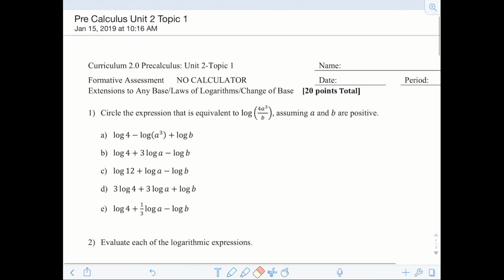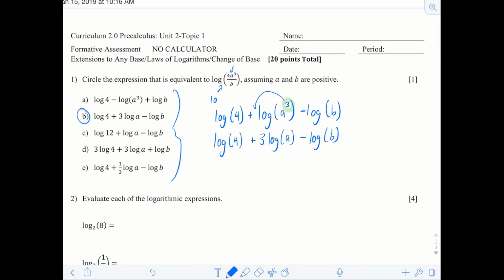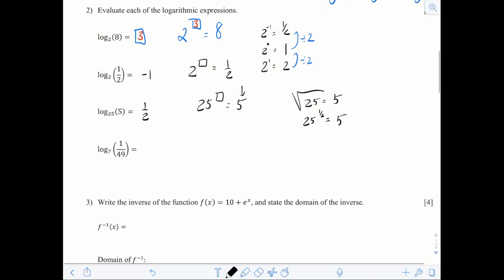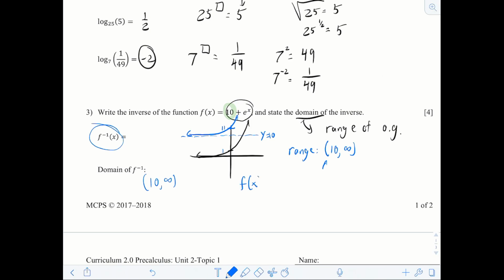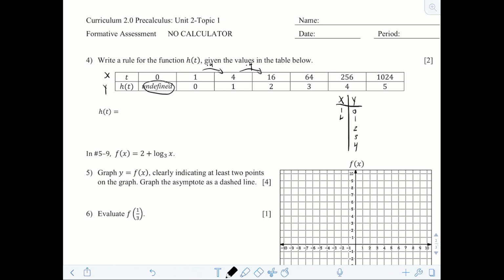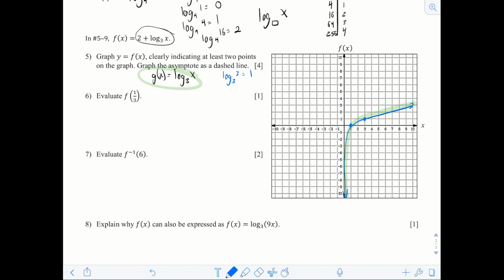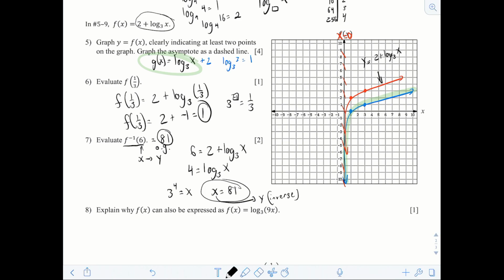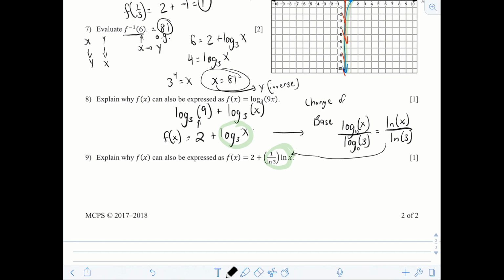Unit 2 Topic 1 Pre Calculus Review